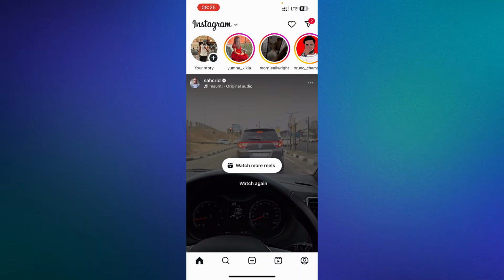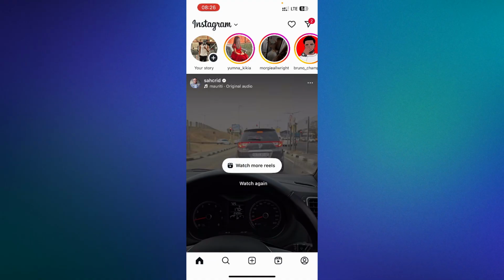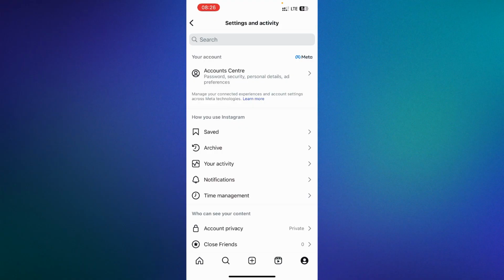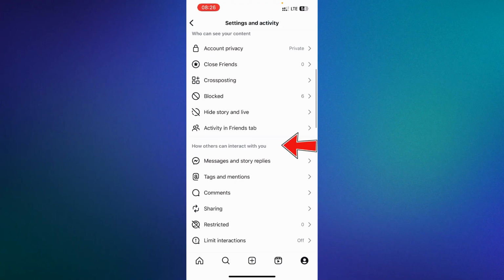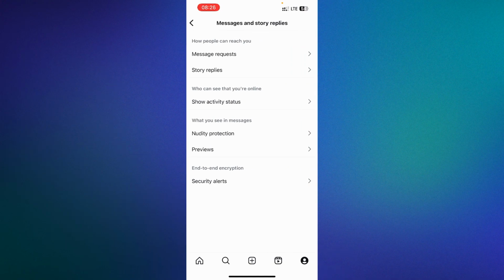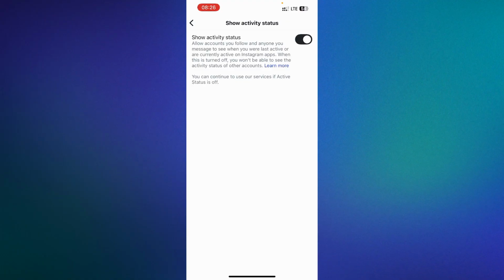How To Hide Online Status on Instagram (Easy)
Don’t want people to see when you’re online on Instagram? 📱 This step-by-step tutorial will show you how to hide your activity status so you can browse in peace.

📌 In this video, you’ll learn:

How to open Instagram settings ⚙️

Where to find "Activity Status" 👀

How to turn it off to hide your online status ✅

🔑 Tags / Hashtags